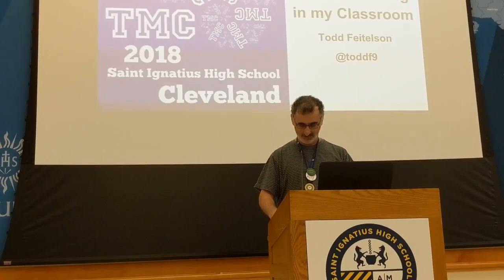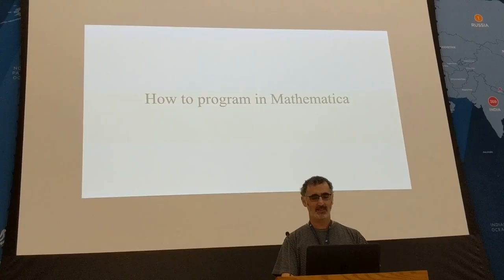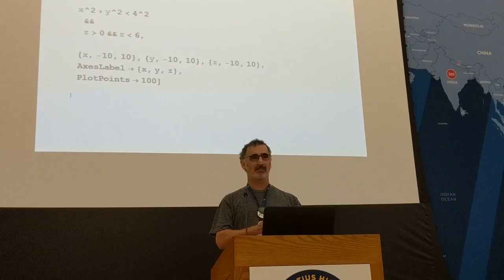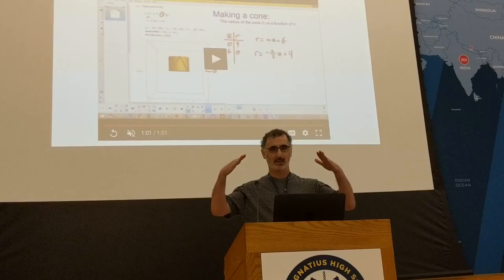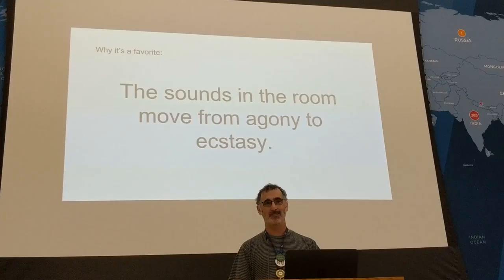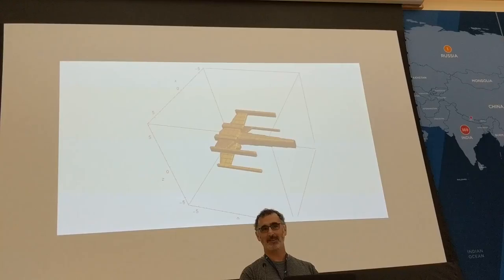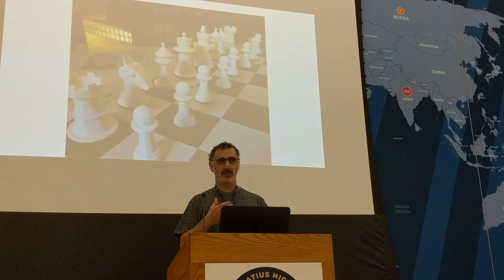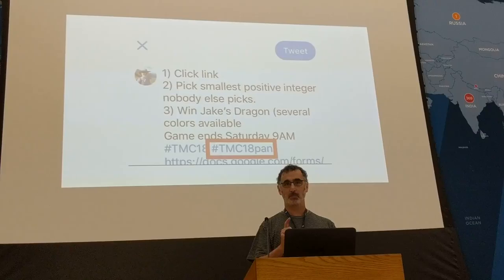2018 07 20 MyFav Feitelson 3D printing